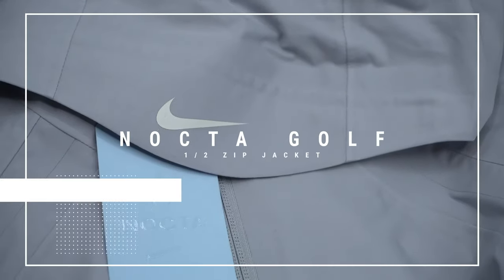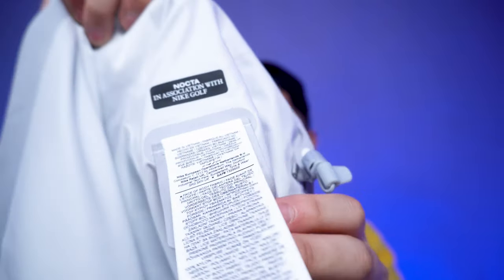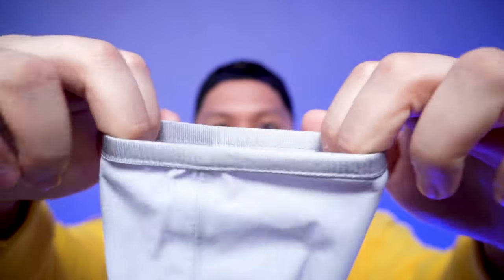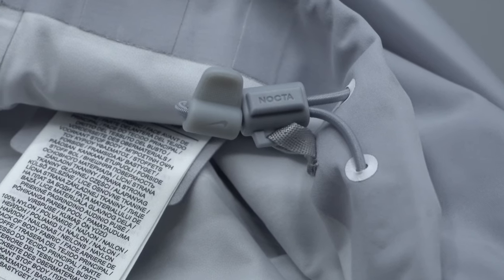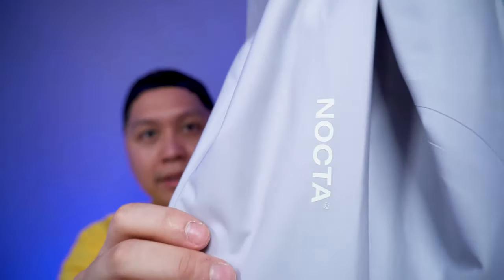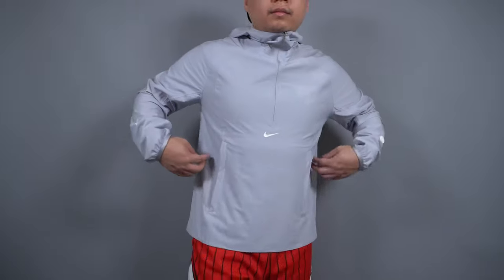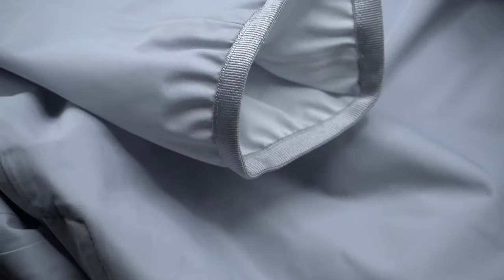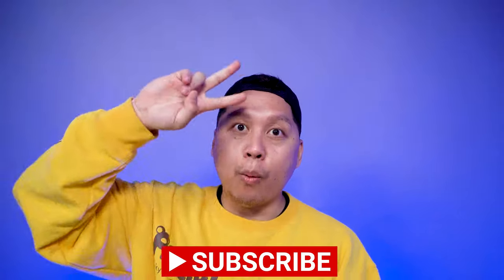Nike NOCTA Golf 1/2 Zip Jacket (Review + On Figure)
This is a piece from Drake's inaugural NOCTA Golf collection. What do you think of this jacket?

Timestamps:
0:06 - Packaging & Tags
1:01 - General Details
4:04 - Sizing & Fit
4:46 - Pros
5:43 - Cons